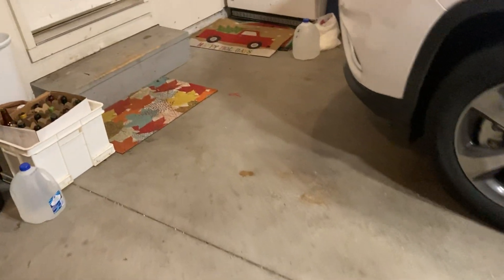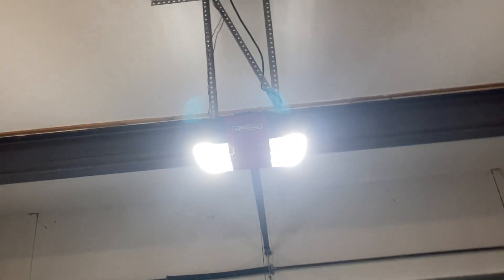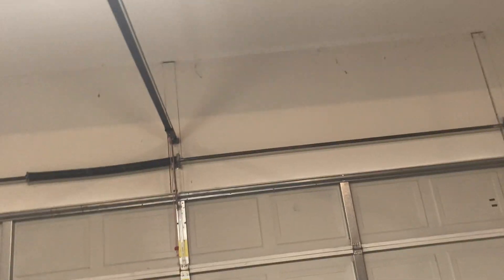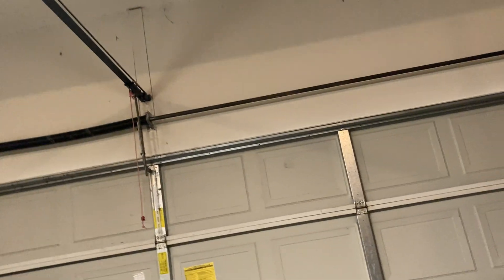well shit happens